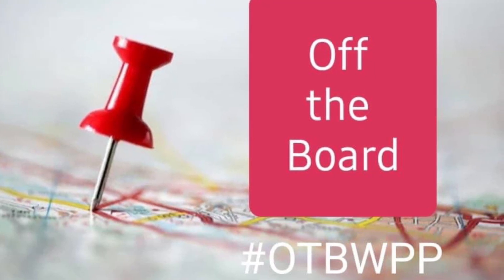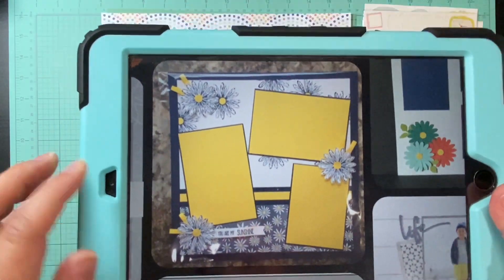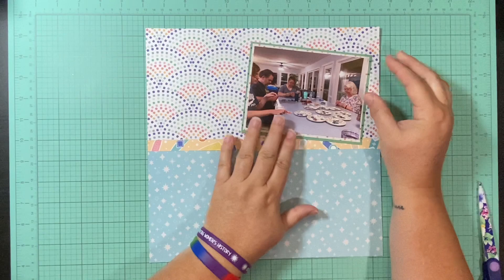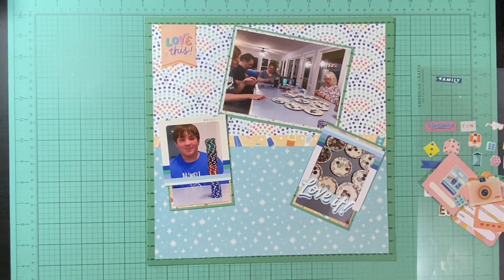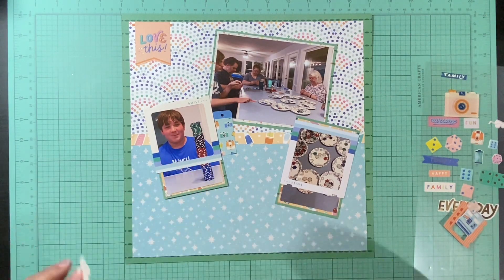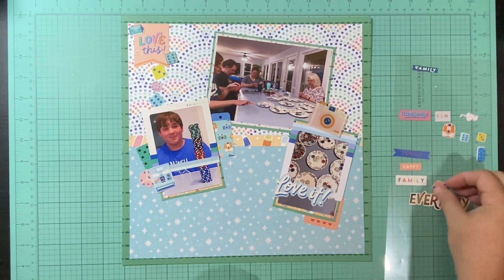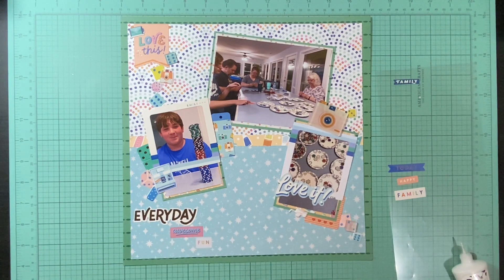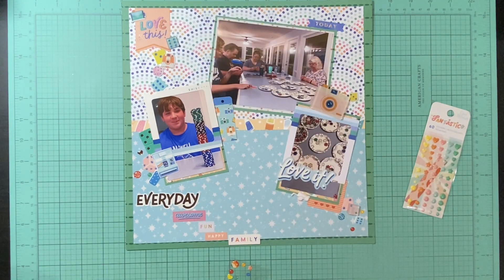Off The Board With Pineapple Papers - Day 3: Everyday Awesome Family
Here’s the playlist for OTBWPP23, this fun hop started by Crystal With Pineapple Papers, to encourage us to use the tons of pins on Pinterest that we pinned for a reason!!!